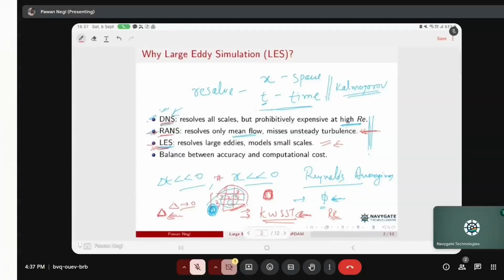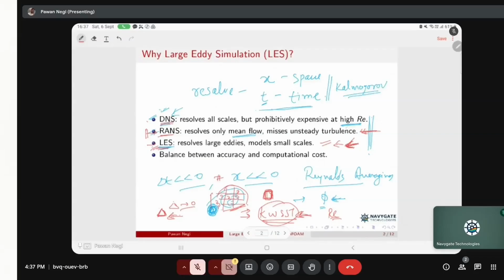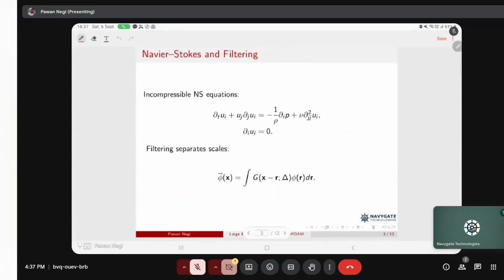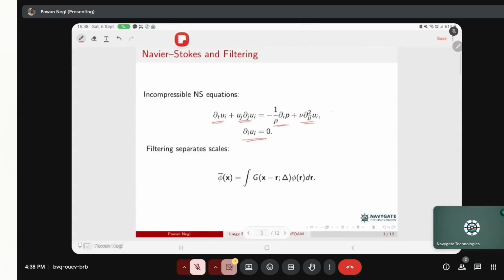LES Theory, Filtering, SGS Models & OpenFOAM Implementation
In this lecture, we continue our turbulence modeling journey by moving from RANS (k-ω SST) to Large Eddy Simulation (LES). Before running the LES case in OpenFOAM, we first understand the core concepts behind LES — including filtering, subgrid scale stresses, the closure problem, and the role of Kolmogorov scales.

What you will learn in this lecture:

- What is Large Eddy Simulation (LES)?
- Deriving LES equations from the Navier–Stokes equations
- Filtering operation, properties, and physical interpretation
- Subgrid-scale (SGS) stresses and why closure is needed
- Kolmogorov scale, DNS vs LES vs RANS
- How LES filter width (Δ) is chosen from grid spacing
- Cube-root volume method vs max(Δx, Δy, Δz) method
- Smagorinsky model and SGS viscosity formulation
- Setting up a complete LES case in OpenFOAM
- Differences between LES and RANS results for flow past a square cylinder
- Visualization and comparison of vortical structures and flow physics

We convert an existing k-ω SST RANS case to LES using the Smagorinsky model, edit the turbulence properties, remove unused fields like k and omega, run the case, and finally compare the resolved flow structures. The lecture shows how LES captures large-scale vortices and near-wall dynamics much better than RANS on the same mesh.

In the next lecture, we will explore additional LES models in OpenFOAM and compare their accuracy, stability, and suitability for different flow problems.